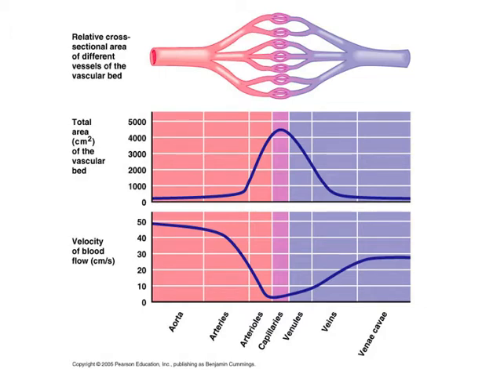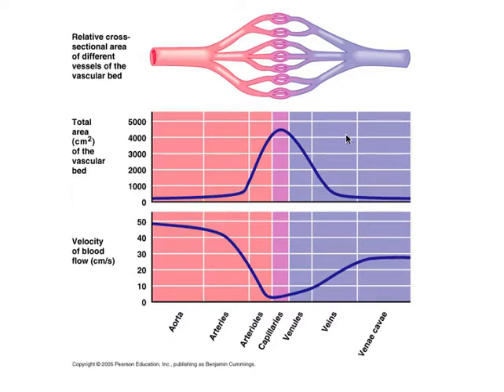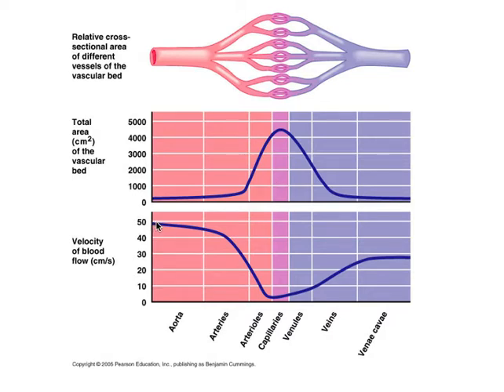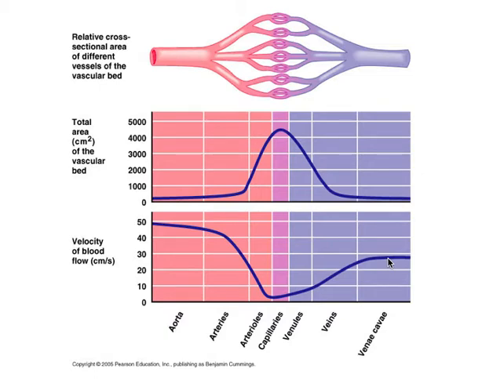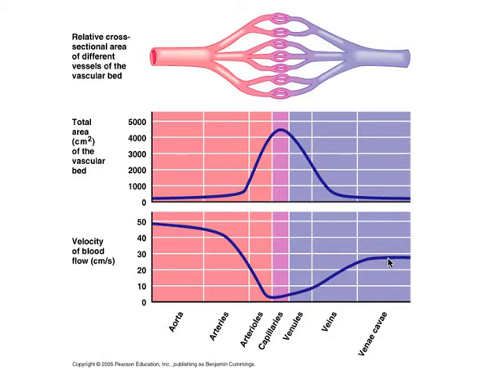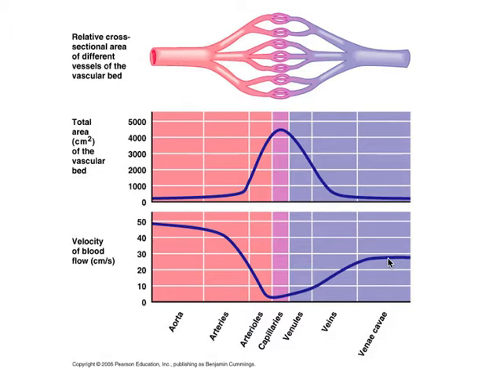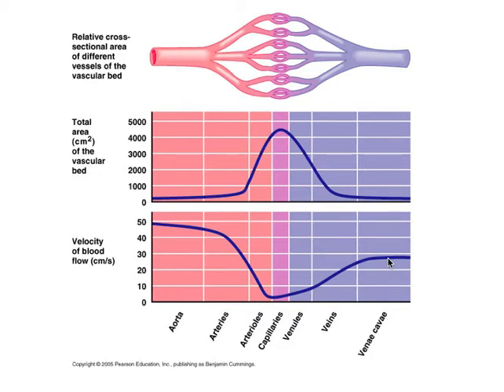Circulatory VI Velocity